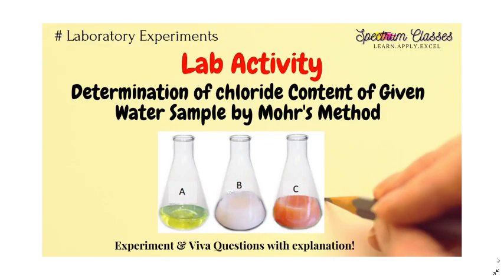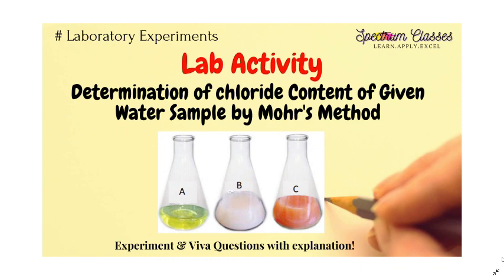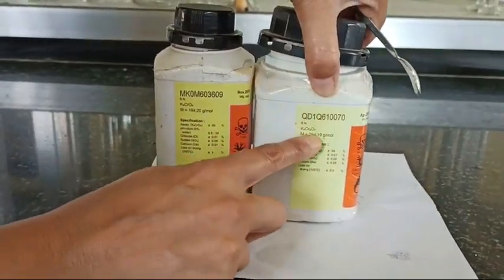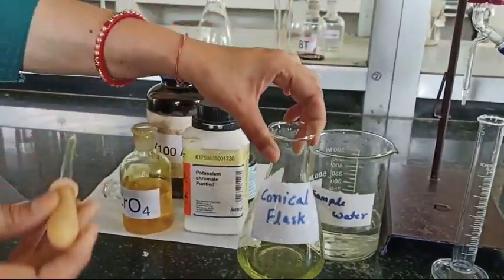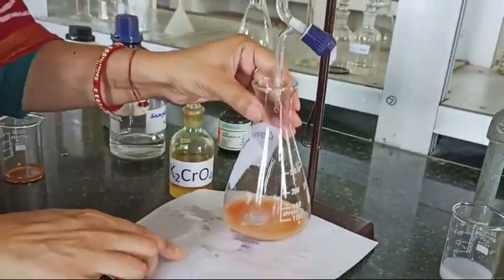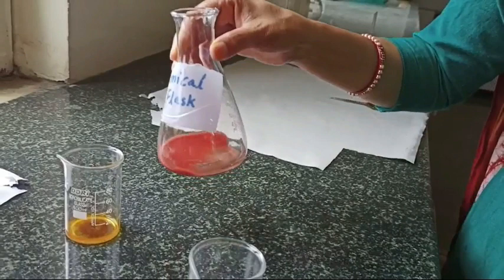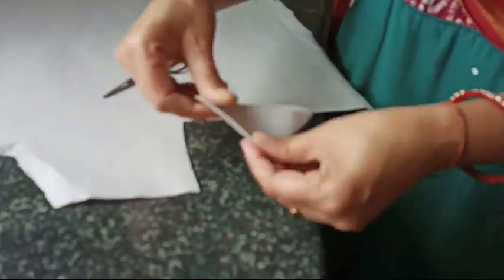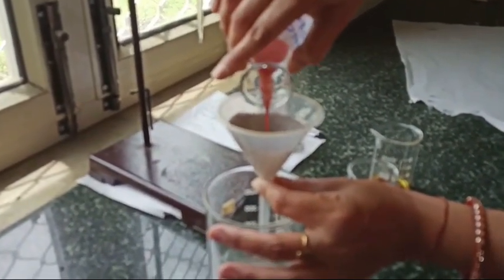Mohr's Method Experiment | Viva Question |Lab Activity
In this video an experiment 'To determine the chloride content in given water sample is by Mohr's Method' lab activity is shown and in between some viva questions have also been discussed.